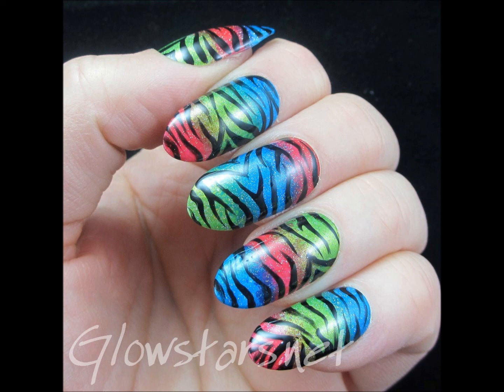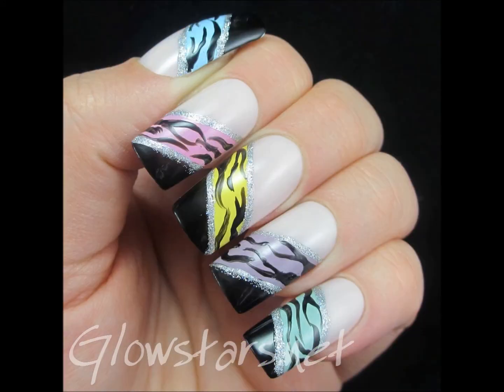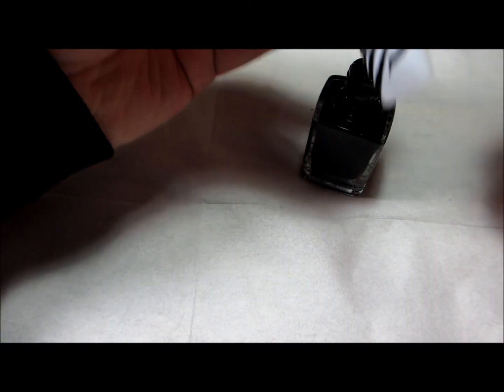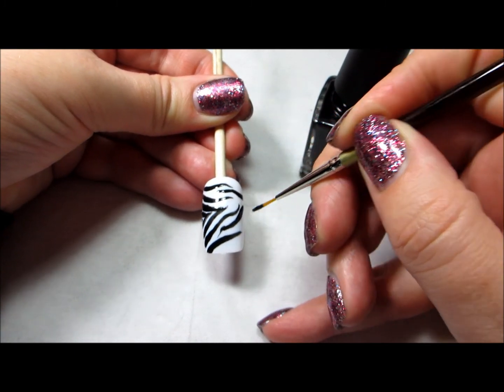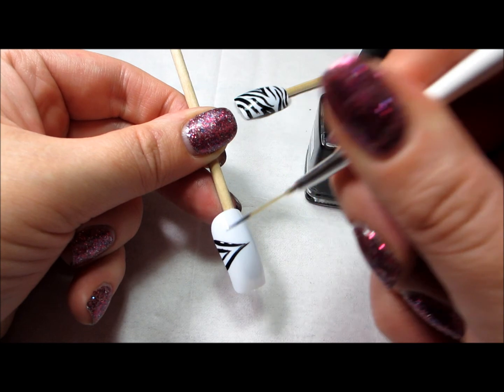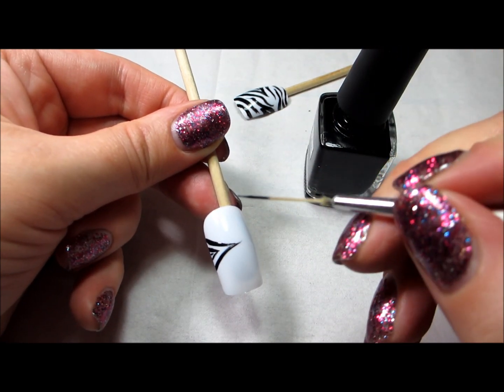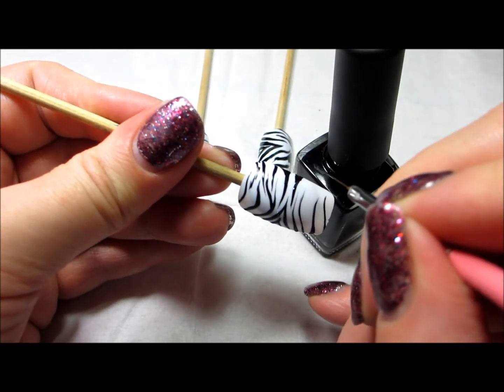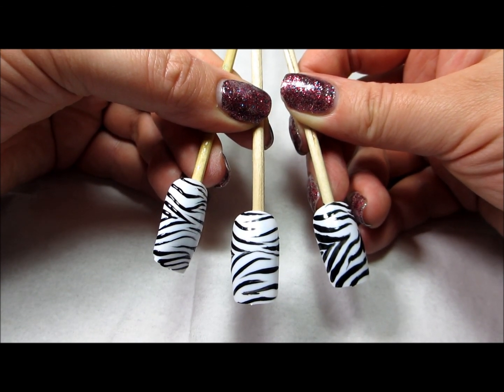How to: Zebra Nails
Ever wondered how to paint zebra stripes on your nails, or want some tips and tricks for refining your technique? This is the video tutorial for you.